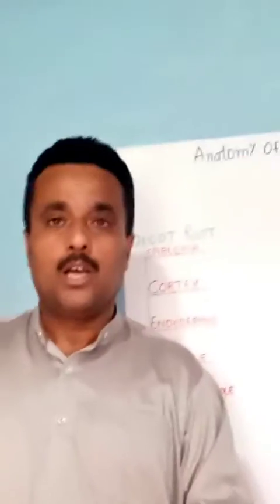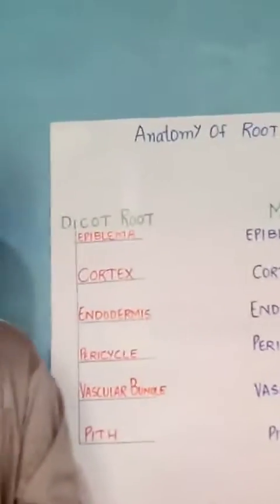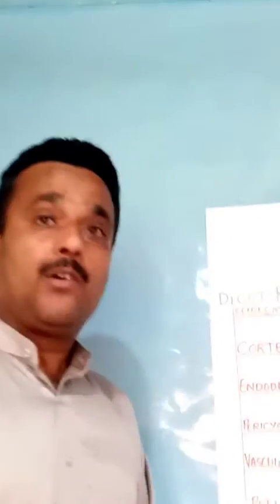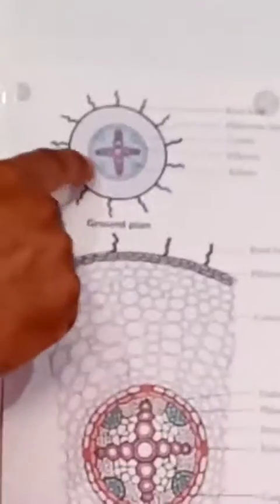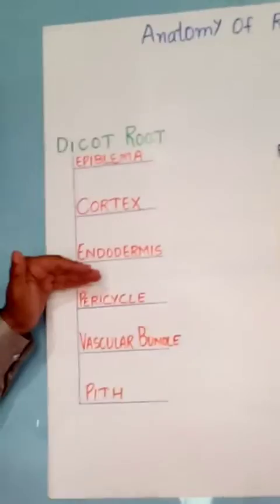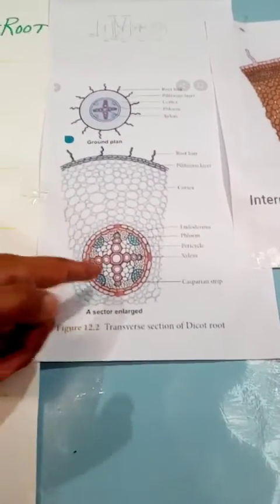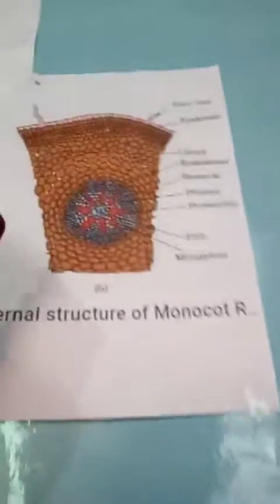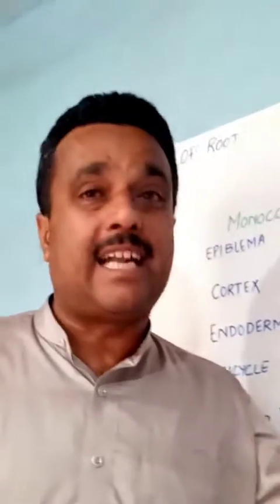Anatomy of root(monocot & dicot)